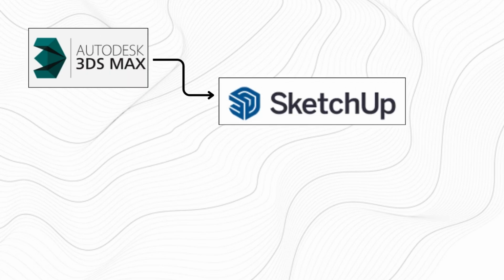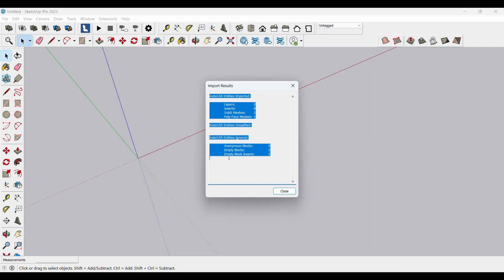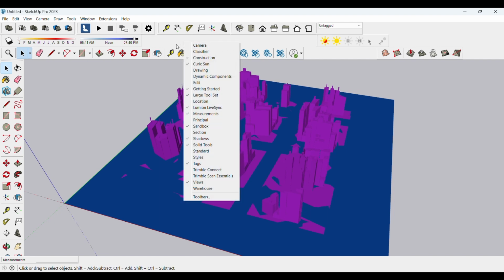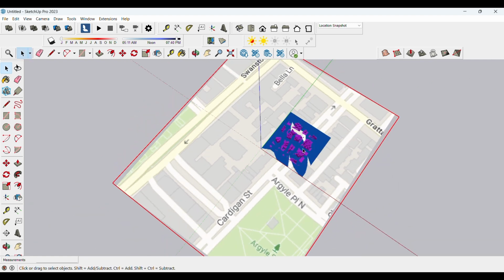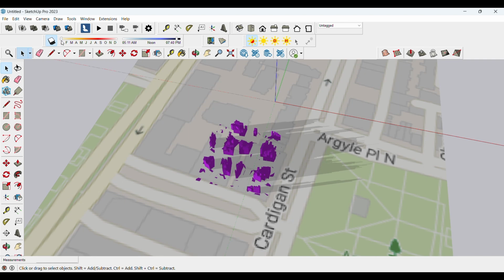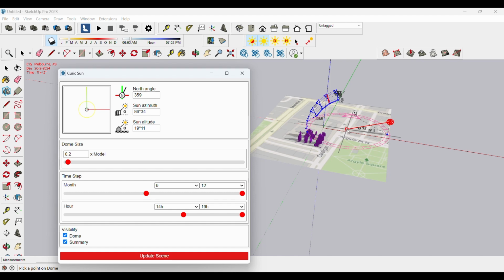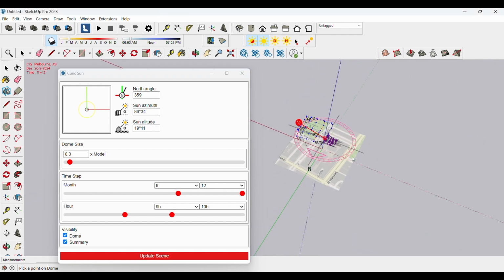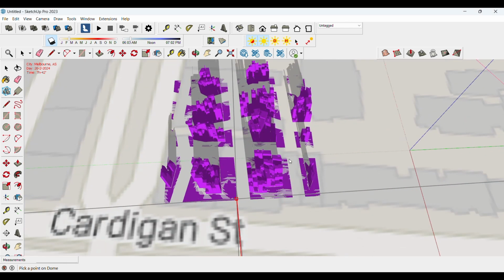5. Sketchup_Sun analysis